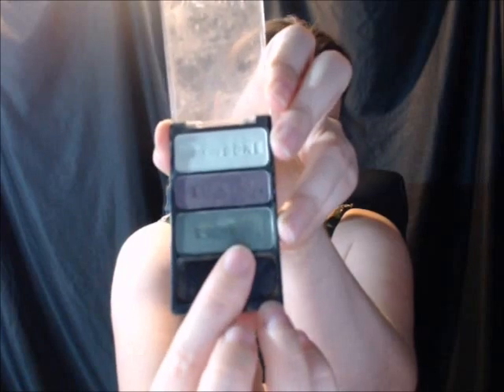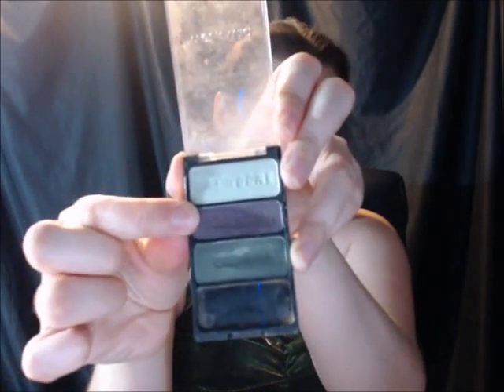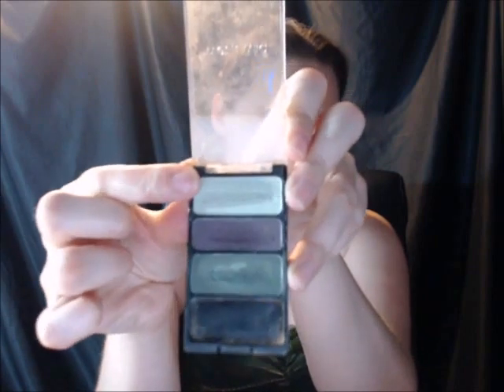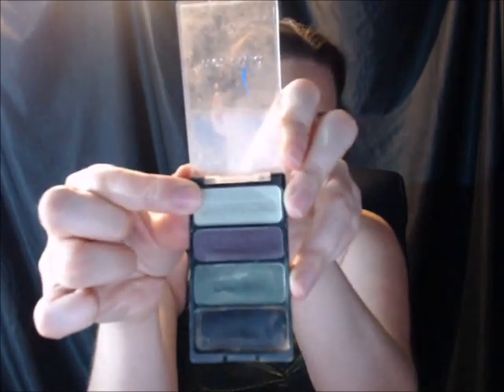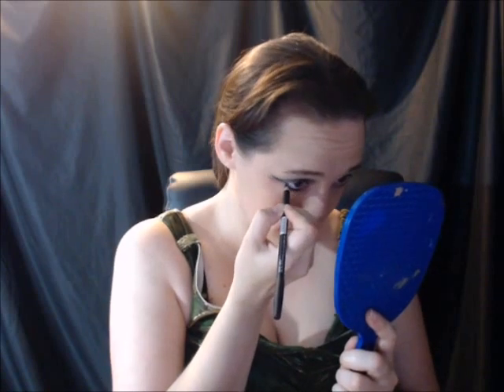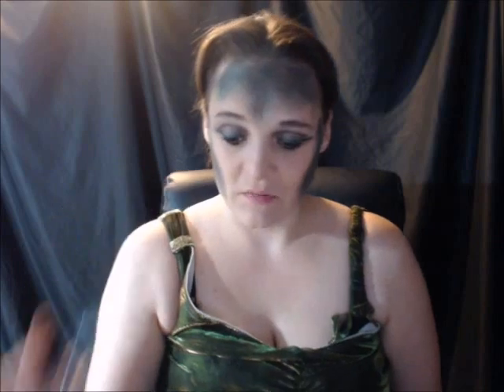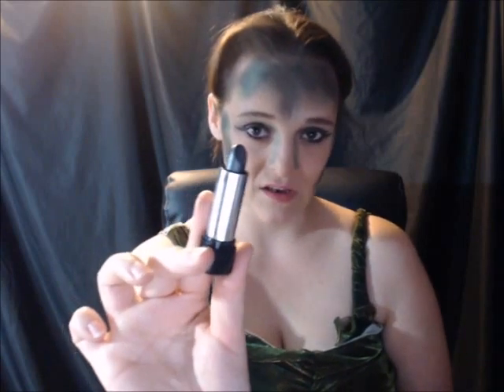Medusa inspired Cosplay Makeup Tutorial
This is my take on a Serpent Goddess, I hope y'all enjoy.

I Got my Medusa Costume from Amazon

Foundation
Concealer
Setting powder
Wet n Wild eye shadow C382B
Or eye shadow in Dark green, Purple & light green.
Black & Shiny green eye shadow & a scale stencil. Black lipstick, Glitter hair spray &
Stick on fake gem's.

* The costume & crown came from amazon, the necklace was a gift from a friend. To complete the look you can paint you finger nails Dark shimmery green.

Thanks for watching, If you liked what you saw click the like button, If you wanna see more videos Like this click the Subscribe button, If you have any Questions, Suggestions, Concerns or Ideas please leave those in the comment section bellow and we'll get to them as soon as we can.